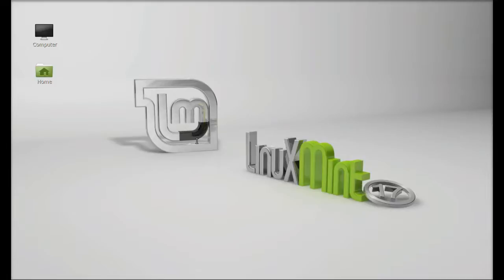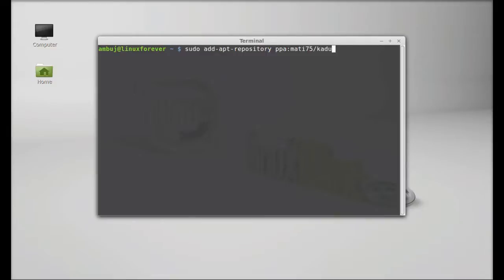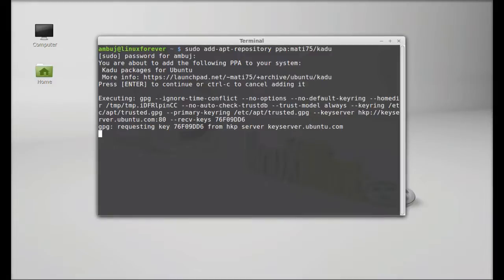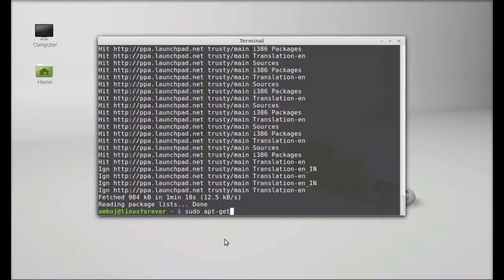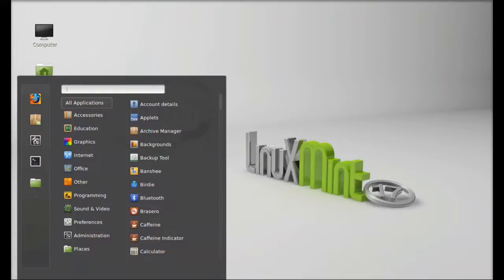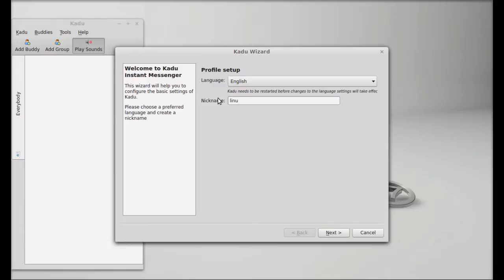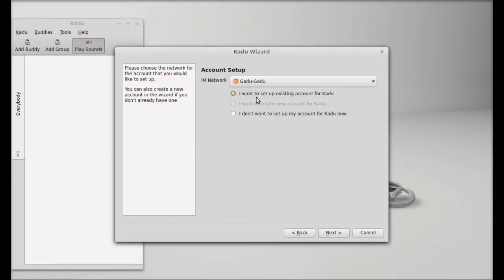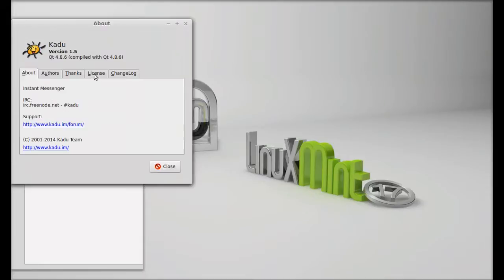Install Kadu 1.5 ( Gadu-Gadu Instant Messenger Client) for Linux Mint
commands:
sudo add-apt-repository ppa:mati75/kadu
sudo apt-get update
sudo apt-get install kadu